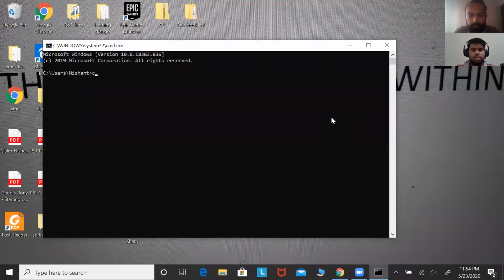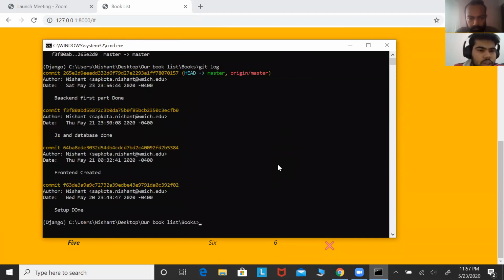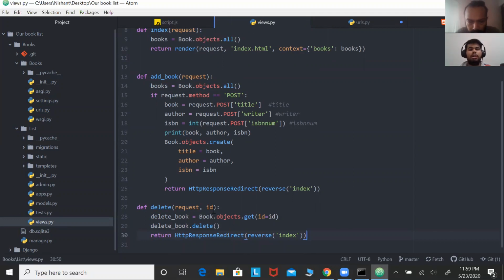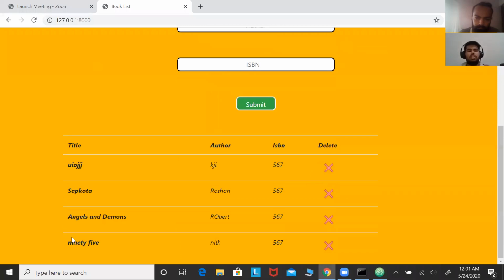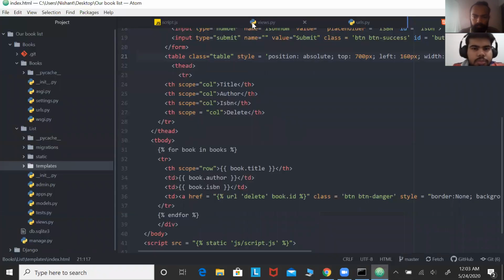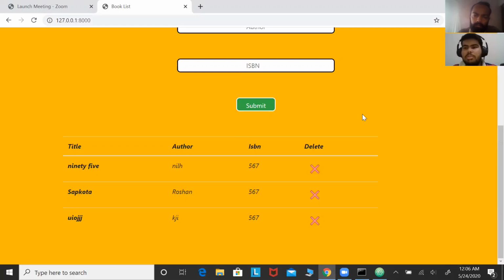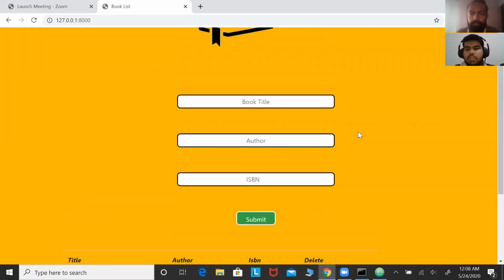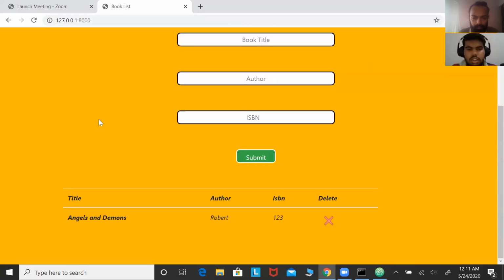Getting Started With Django Part IV - Finalizing everything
In the video Nishant teaches us how delete and add data in the database.